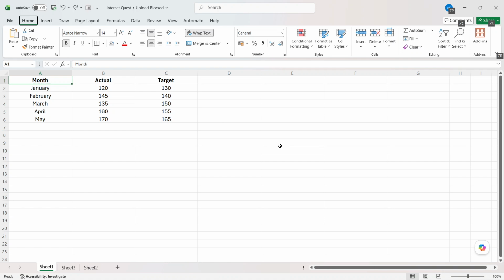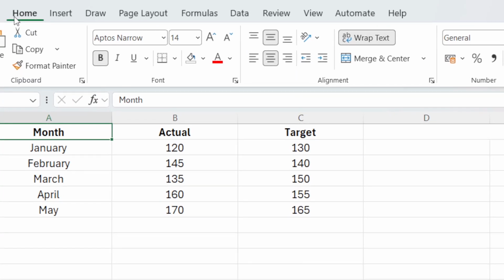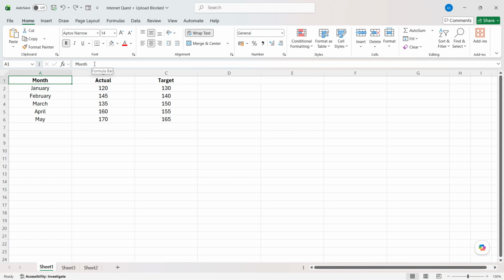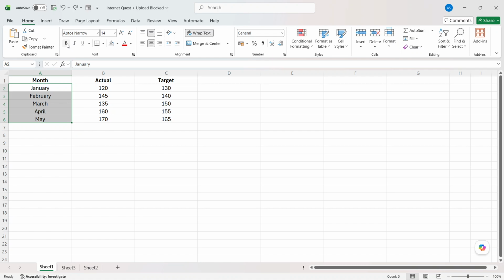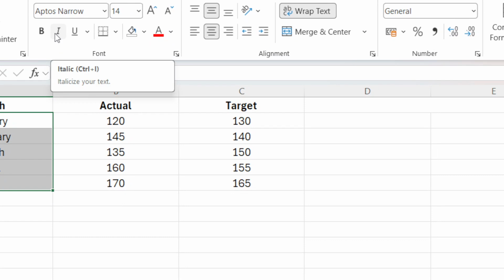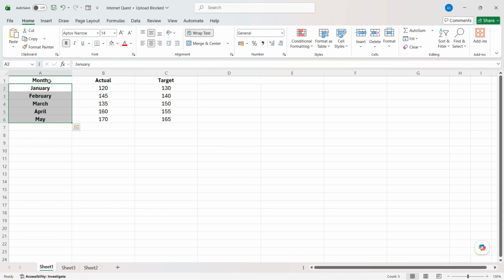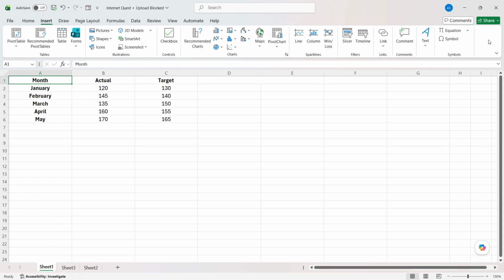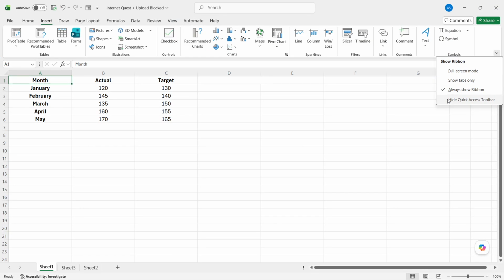How to Use the Excel Ribbon in Excel (2026) | Step-by-Step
Learn how to use the Excel ribbon in Excel to navigate every tool, tab, and command the software offers. This tutorial walks you through each ribbon section, from Home and Insert to Formulas and Data, so you know exactly where to find what you need. You will learn how to customize the ribbon, pin your most-used commands, and work faster without hunting through menus. This is the current, updated method that works in the latest version of Excel. Whether you are brand new to spreadsheets or just need a refresher on the layout, this guide makes it simple and straightforward. Watch the full walkthrough and start working more efficiently in Excel today.